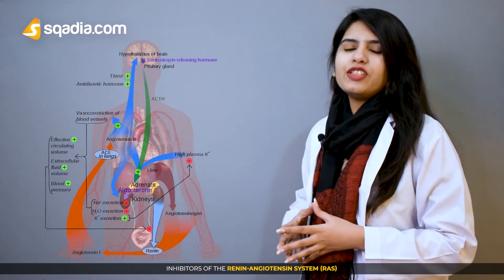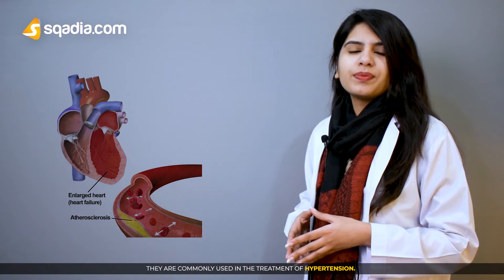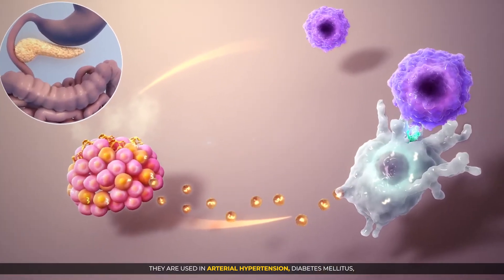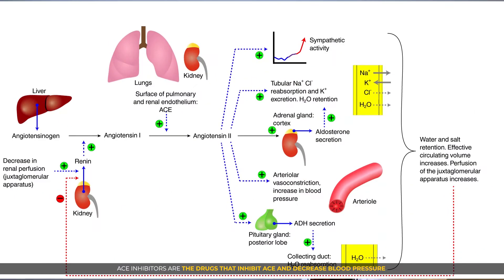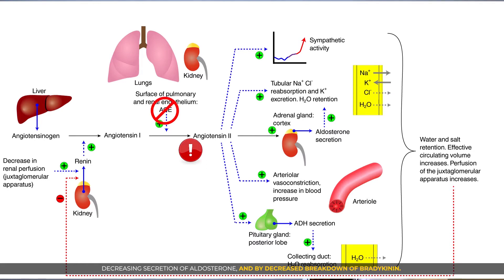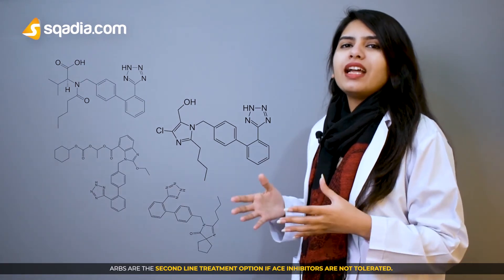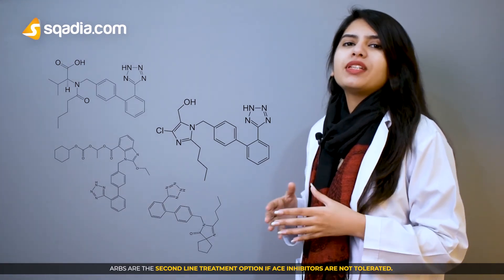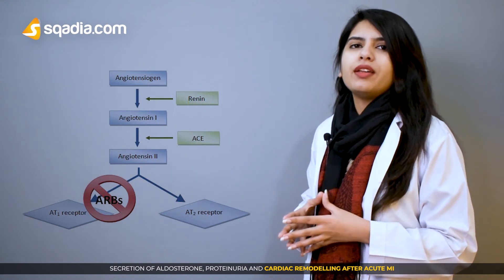Renin Angiotensin System Inhibitors | Pharmacology Video | Medical Student | V-Learning™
Inhibitors of the renin-angiotensin system (RAS), angiotensin-converting enzyme (ACE) inhibitors and angiotensin II receptor blockers (ARBs), are commonly used in the treatment of hypertension.

ACE inhibitors inhibit ACE and decrease blood pressure by decreasing conversion of angiotensin I to angiotensin II.

ARBs are the second line treatment option if ACE inhibitors are not tolerated. They cause inhibition of AT1 receptors and decrease vasoconstriction.

5500+ Medical Courses Lectures.

Aliskiren is a direct renin inhibitor if both ACE inhibitors and ARBs are not tolerated.